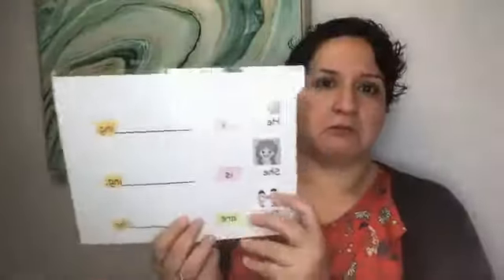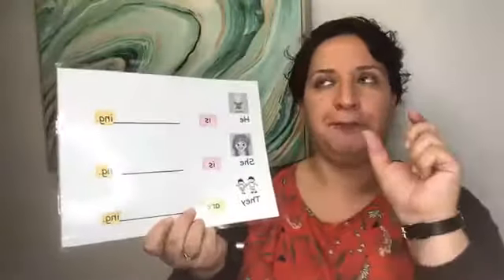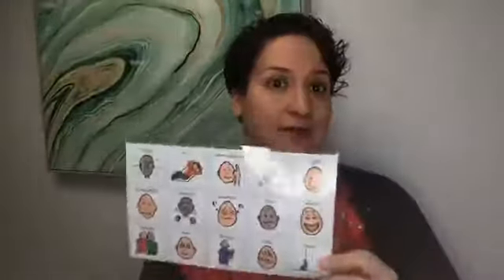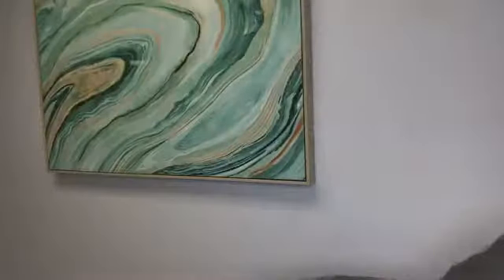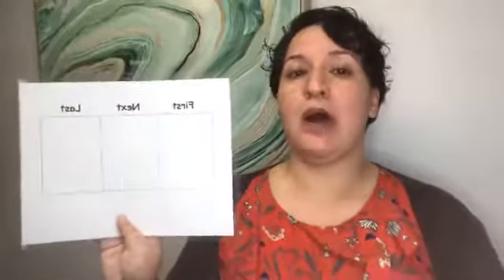How Can I Help My Child with Autism At Home?